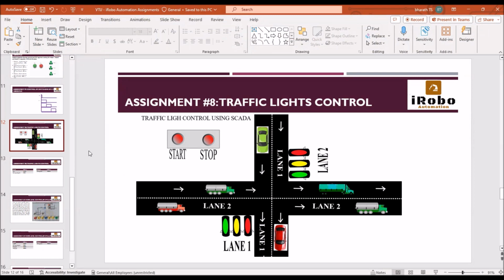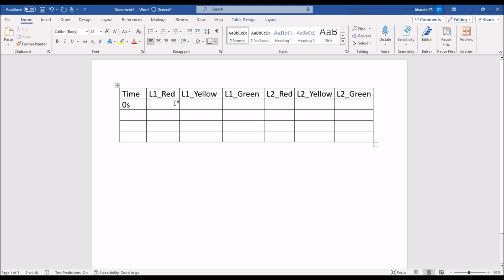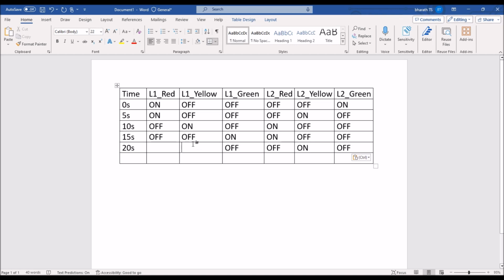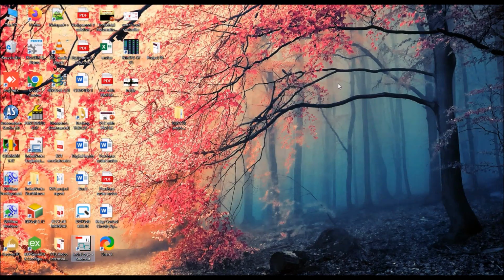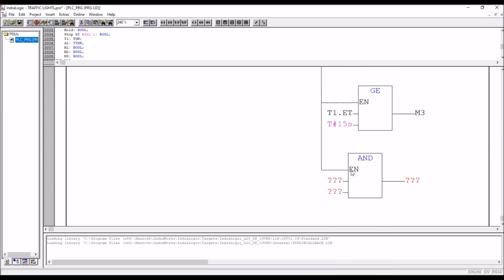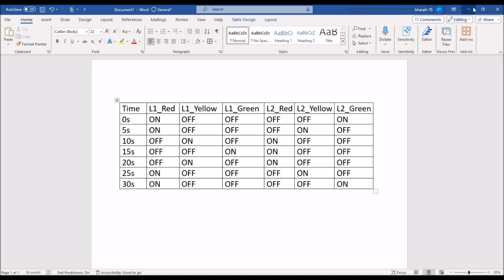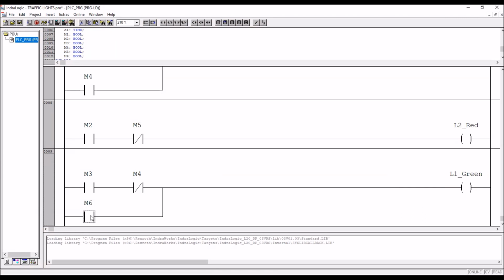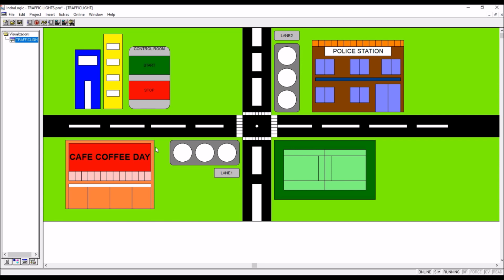Traffic lights control using single timer and comparators in Bosch Rexroth Indralogic software